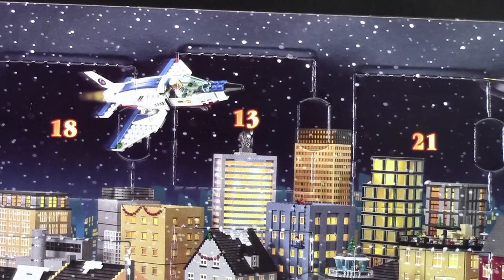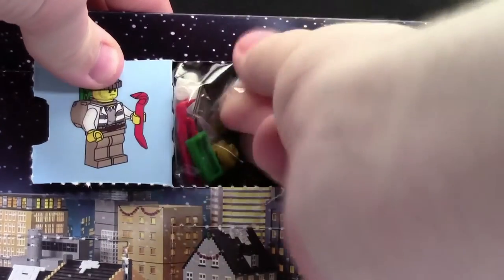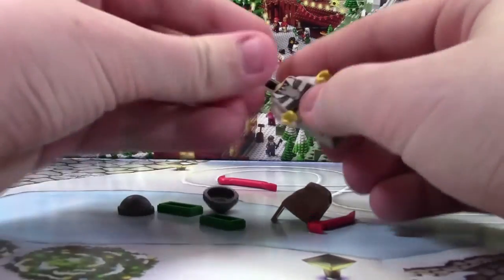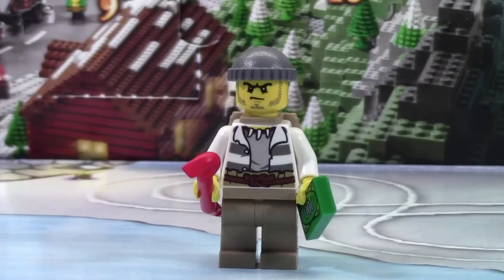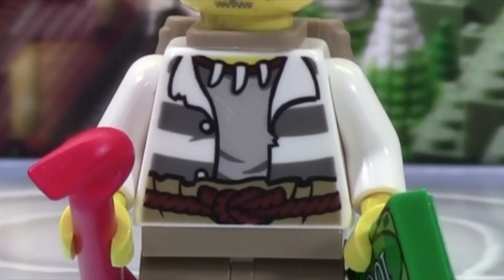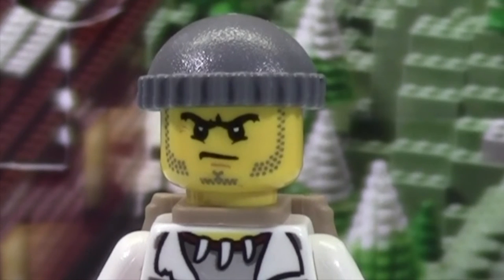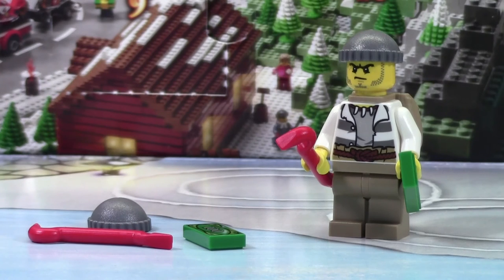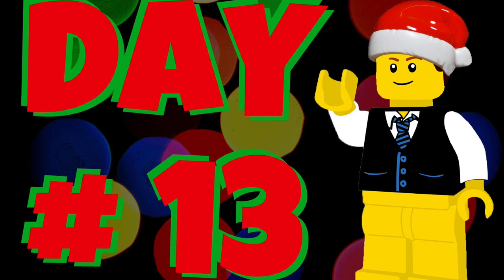LEGO CITY ADVENT CALENDAR 2015 DAY # 13